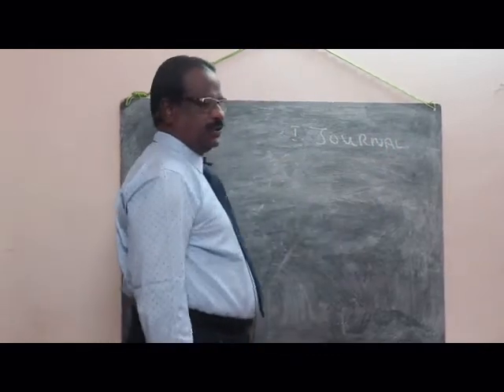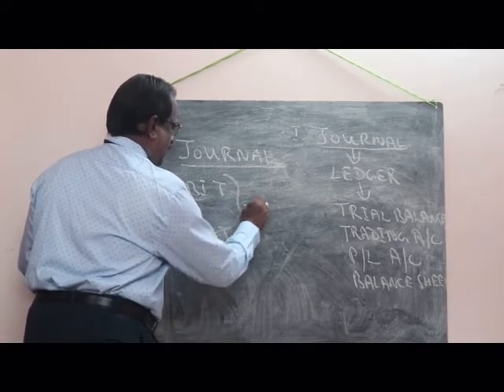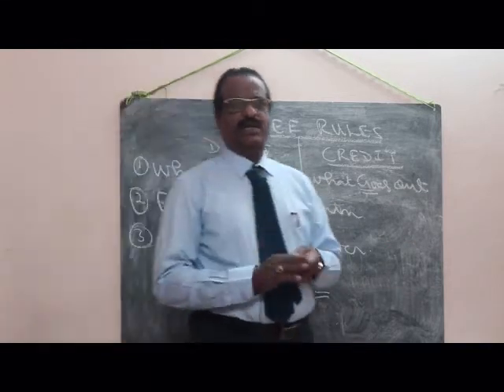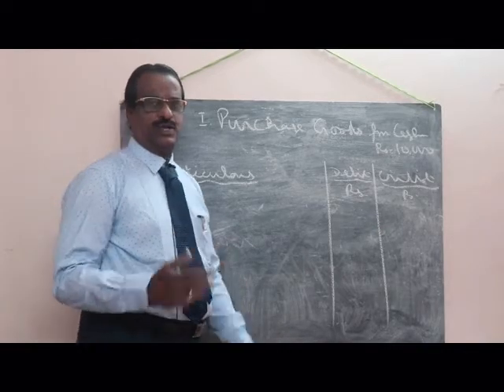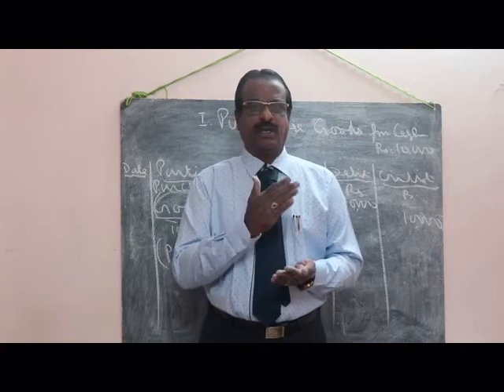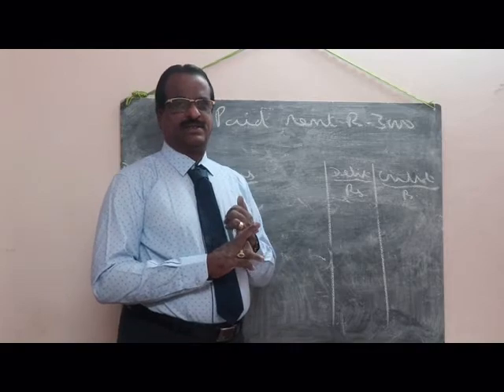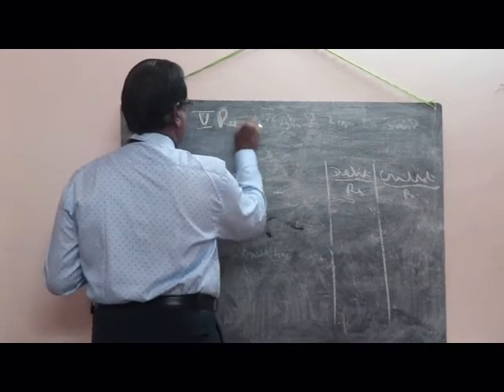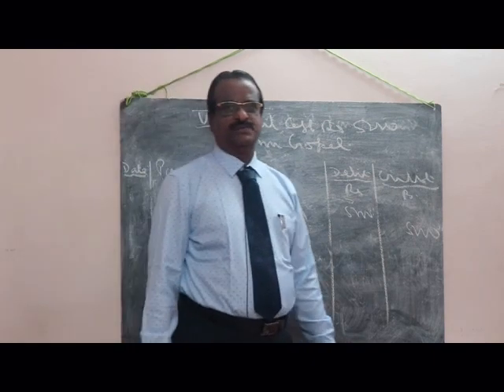+1 CBSE (Introduction and Journal )